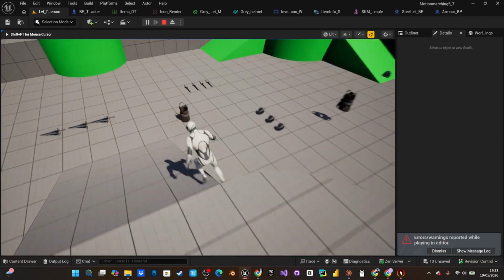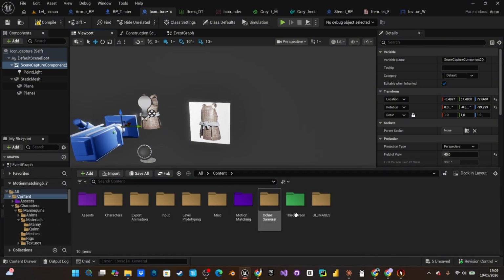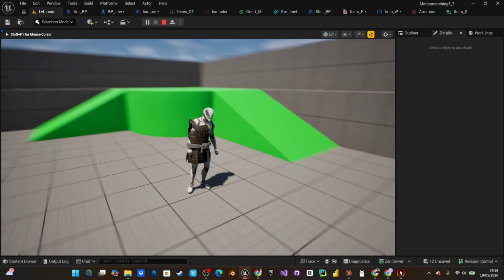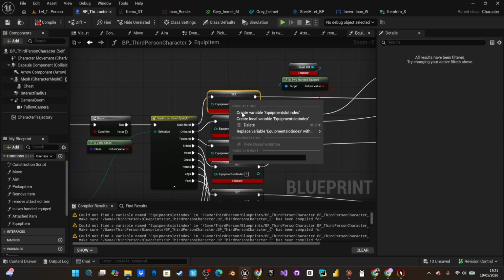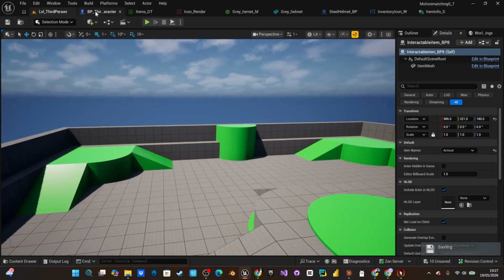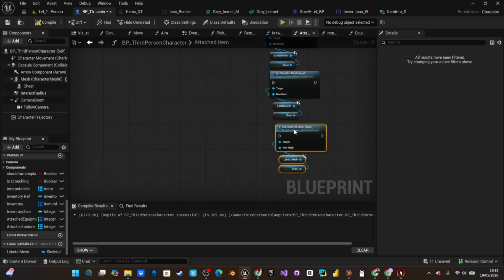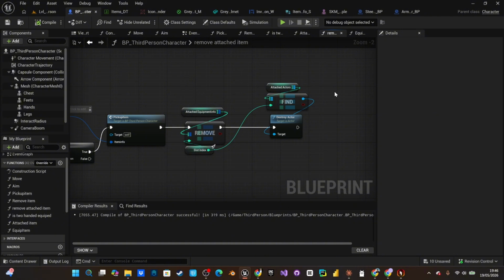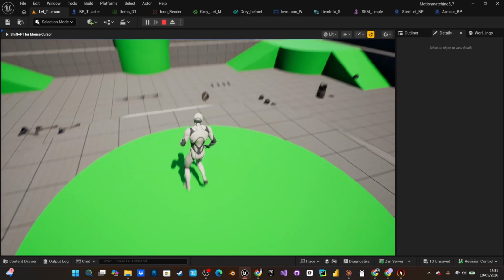Unreal Engine 5.7 Tutorial #14 Equip & Unequip Armor System (May 2026)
Learn how to build a complete equip & unequip armor system in Unreal
Engine 5 — with skeletal mesh swapping for chest, legs, hands, and feet.
In this episode, we wire up the plate armor item so it actually attaches
to your character and removes cleanly when unequipped.

Download this entire project for free, get early access to future episodes,
and support the series.

Get stuck? Drop your question and I'll personally help you debug.

0:00   Intro & What We're Building
0:09   Free Project Files on Patreon + Discord
0:40   Creating the Armor Item Blueprint
1:54   Making the Armor Inventory Icon
3:03   Adding the Armor Enumerator
3:19   Adding Skeletal Mesh to Item Info
3:50   Adding Armor to the Items Data Table
4:38   Quick Pickup Test
4:54   Moving Equip Logic to the Player Blueprint
5:28   Creating the Equip Item Function
6:48   Refactoring with Local Variables
8:47   Attaching the Armor to the Skeleton
9:52   Skeletal Mesh Swap on Equip
11:04  Creating Hands, Legs & Feet Mesh Slots
12:55  Fixing the Unequip / Remove Logic
14:19  Clearing the Mesh When Unequipping
15:13  Final Test - It Works!
🧩 WHAT YOU'LL LEARN
✔ Setting up modular skeletal mesh slots on the character
✔ Converting a skeletal mesh into a pickupable static mesh item
✔ Refactoring equip logic out of widgets and into the Player Blueprint
✔ Using a switch on Item Type to swap the right body part
✔ Properly unequipping armor and restoring the default mesh

show this to other devs building RPGs.